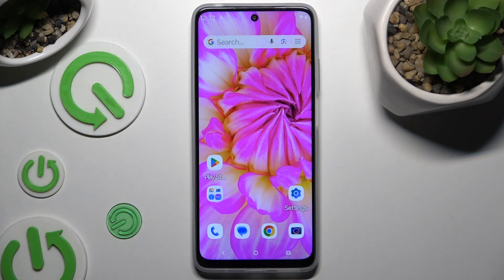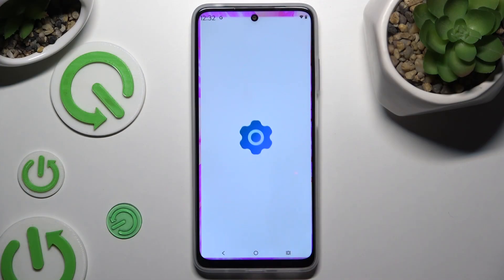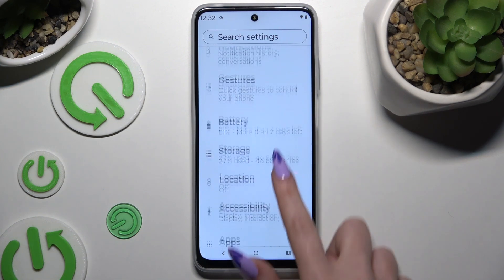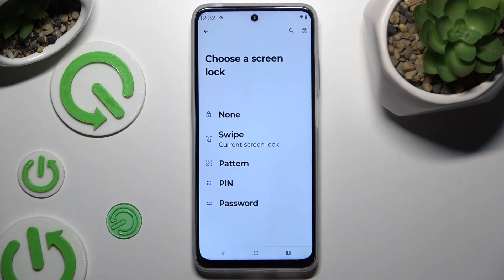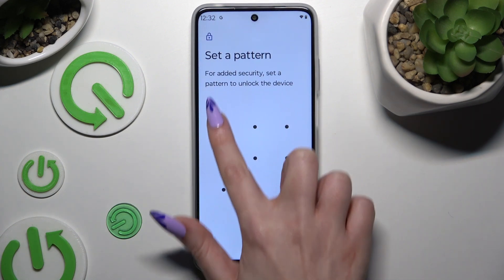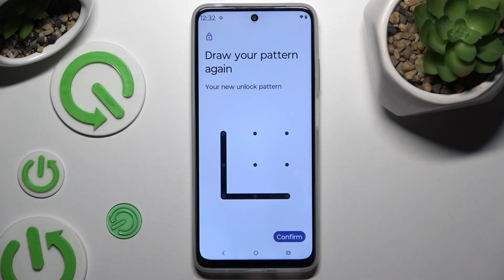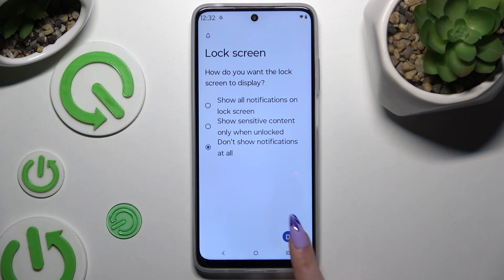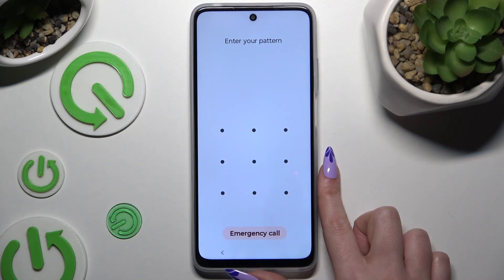Motorola Moto E15: How to Set Up Screen Lock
Learn how to set up a screen lock on your Motorola Moto E15 to secure your device. This guide will show you how to choose between different lock options, including PIN, password, pattern, or fingerprint, and set up the security method that works best for you. Follow these easy steps to protect your phone and personal data.

How to set up screen lock on Motorola Moto E15?
How to choose a screen lock method on Motorola Moto E15?
How to secure Motorola Moto E15 with a PIN or pattern?